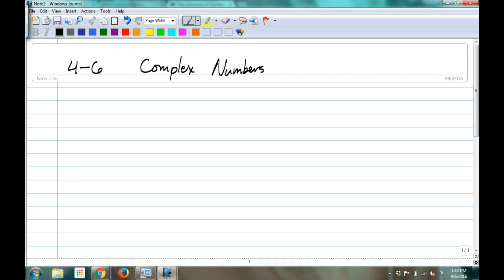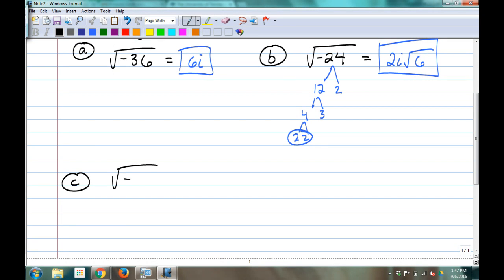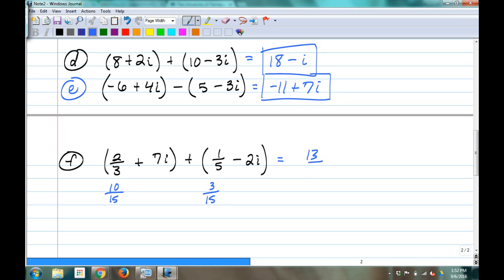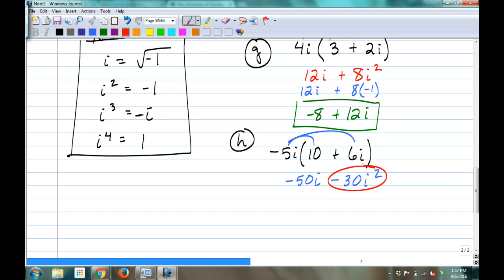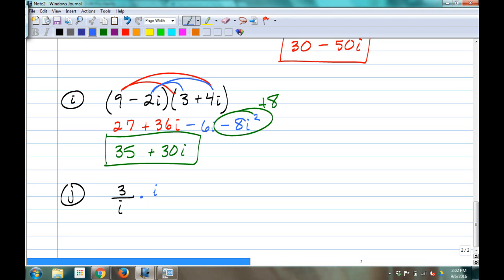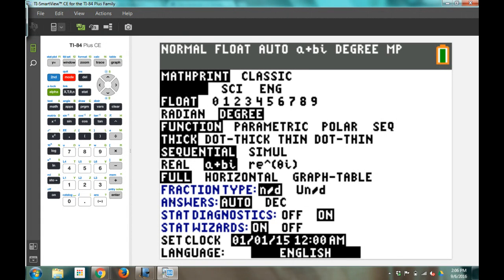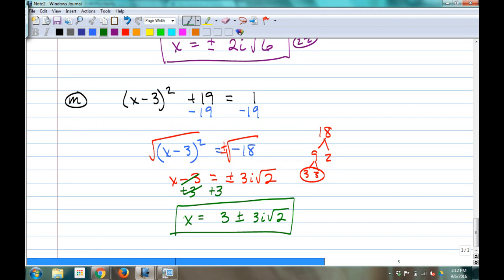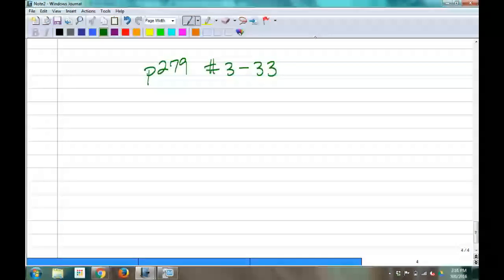Algebra 2-4.6 Complex Numbers